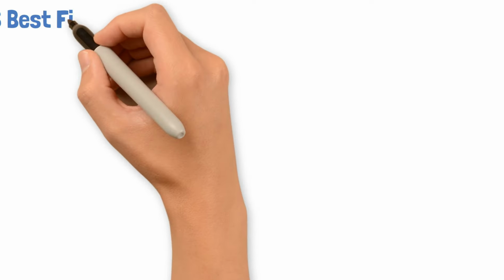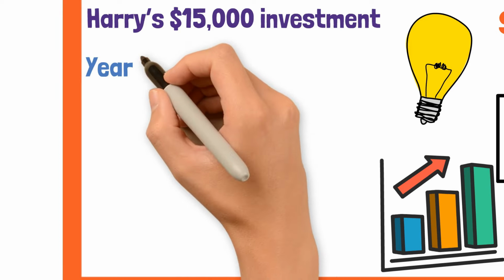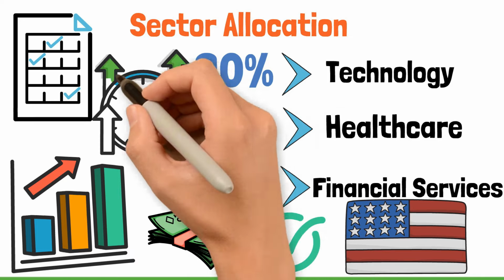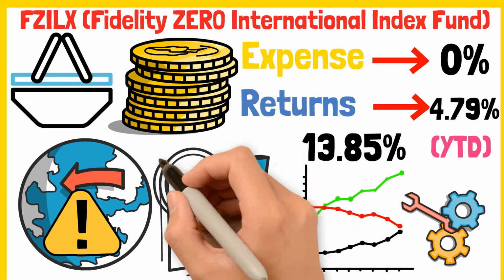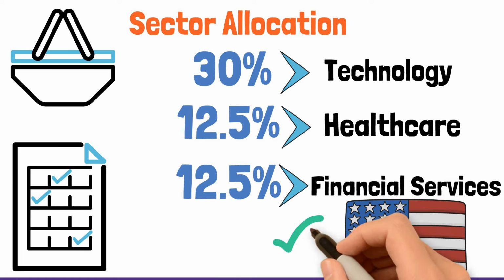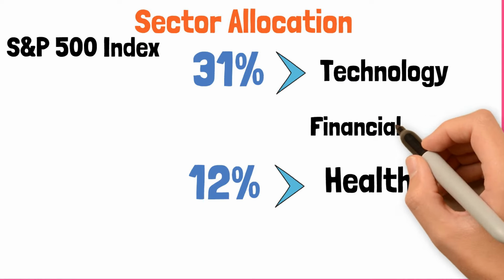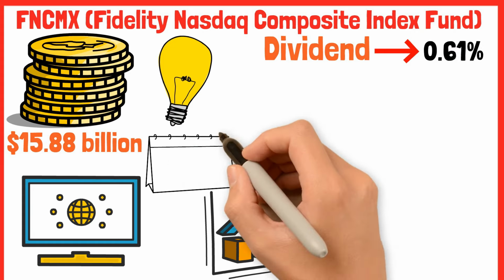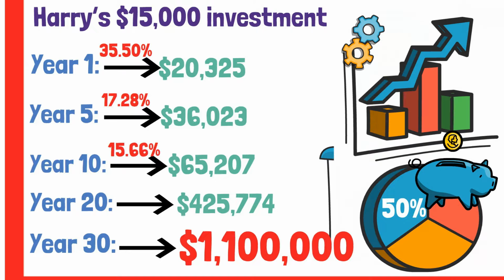6 Fidelity Index Funds to Buy & Hold FOREVER (Turn $15K into $1 MILLION!)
6 Fidelity Index Funds to Buy & Hold FOREVER (Turn $15K into $1 MILLION!) Ever dream of investing in the next Amazon but feel like you're always late to the party? What if I told you there's a way to get a piece of HUNDREDS of companies with minimal fees and let your investment grow EXPONENTIALLY over time?

💰 The Power of Index Funds:  Index funds offer a low-cost, diversified way to invest in the stock market, capturing the growth potential of entire sectors or even the entire market.

📈 The $1 Million Secret:  We'll reveal how a regular investor, "Harry," turned a $15,000 investment into over $1 MILLION using Fidelity index funds and the magic of long-term investing.

🔍 6 Fidelity Funds to Buy & Hold:

FSMAX (Fidelity Extended Market Index Fund): Tap into the growth potential of mid- and small-cap U.S. companies.
FZROX (Fidelity ZERO Total Market Index Fund): Invest in the ENTIRE U.S. stock market with ZERO fees.
FZILX (Fidelity ZERO International Index Fund): Diversify globally with exposure to developed international markets.
FNILX (Fidelity ZERO Large Cap Index Fund): Access America's biggest, most well-known companies at a rock-bottom cost.
FXAIX (Fidelity 500 Index Fund): Track the performance of the S&P 500 with this low-cost giant.
FNCMX (Fidelity Nasdaq Composite Index Fund): Ride the tech wave with exposure to the Nasdaq Composite Index.
🧮 Growth Projections: We'll crunch the numbers and show you the incredible potential of these funds over 1, 5, 10, 20, and even 30 years. See how your investment could skyrocket!

💡 Expert Insights:  Learn about sector allocation, expense ratios, dividend yields, and the importance of long-term investing. We'll guide you through building a diversified portfolio that aligns with your financial goals.

🎁 Bonus: Discover the benefits of dollar-cost averaging and how to automate your investments with Fidelity.

Don't miss out on this opportunity to build lasting wealth!